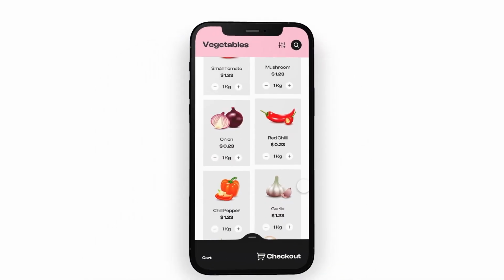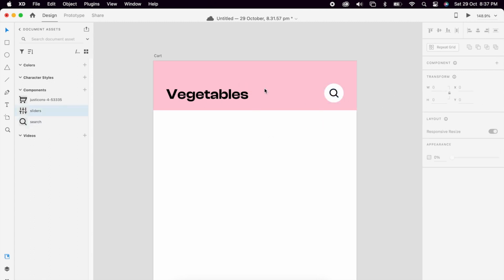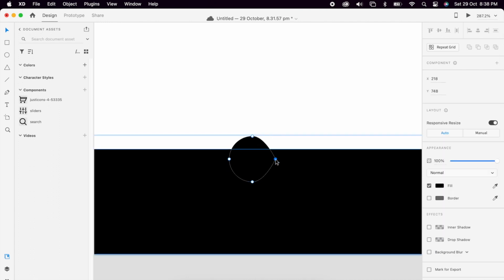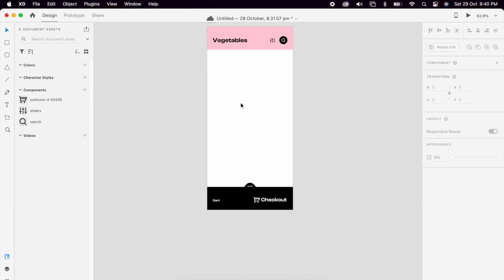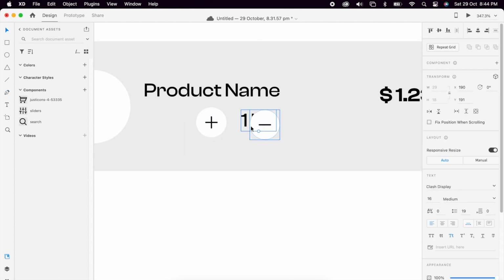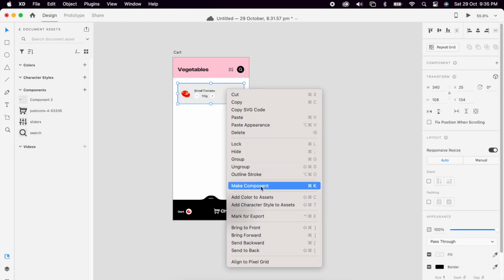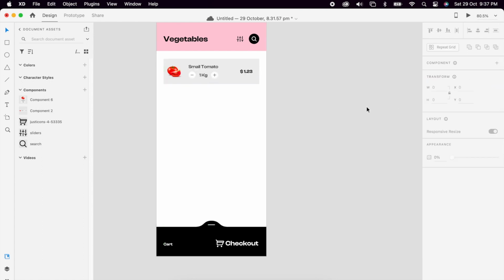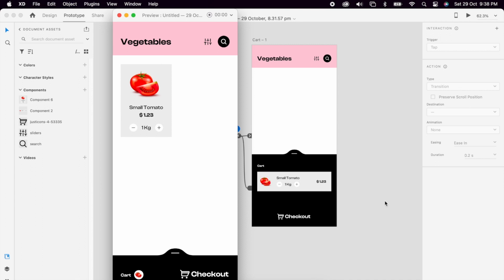Shopping cart Micro interaction using adobe xd 2020 Auto Animate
Hello Everyone✌️
▶Shopping cart

Here you can learn beautiful animation & micro interactions for your next projects using Adobe xd within a few simple steps!

❤️ learn design with me